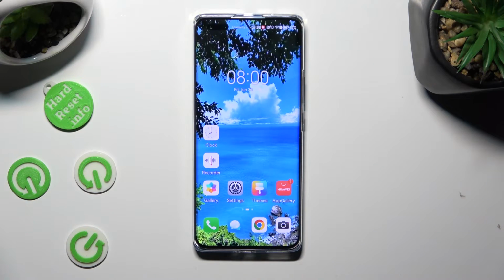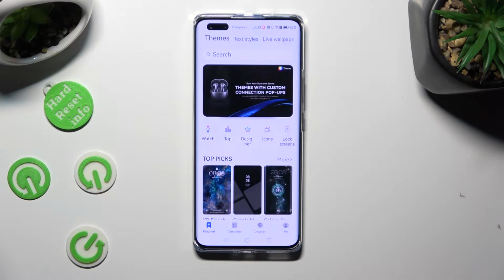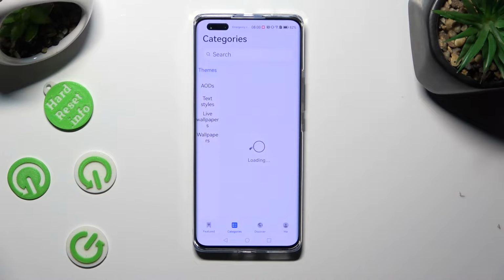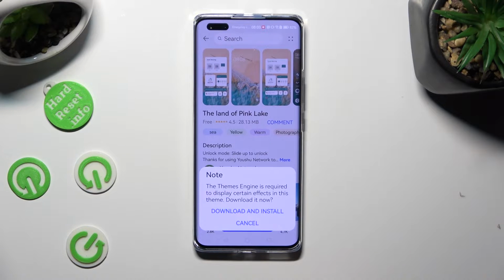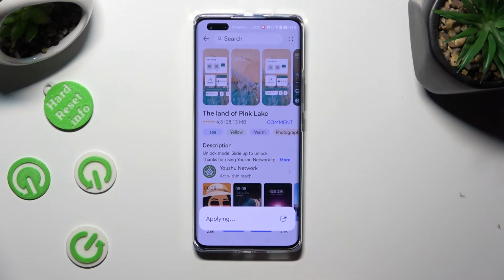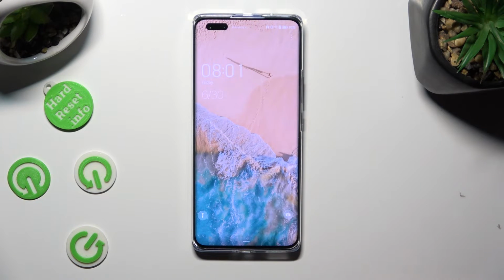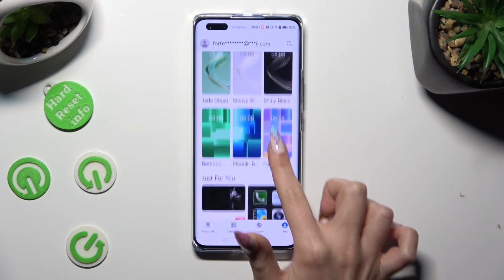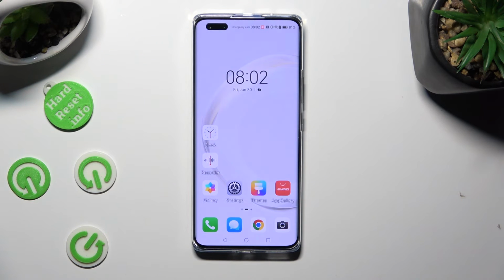How to Change Device Theme on Huawei Nova 11 Pro?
In this tutorial video, you will discover how to change the device theme on your Huawei Nova 11 Pro. The device theme allows you to customize the look and feel of your device, including the wallpaper, icons, and overall visual style.

How to modify the device theme on Huawei Nova 11 Pro?
How to switch to a new theme on Huawei Nova 11 Pro?
How to customize the device appearance on Huawei Nova 11 Pro?
How to adjust the device visual style on Huawei Nova 11 Pro?